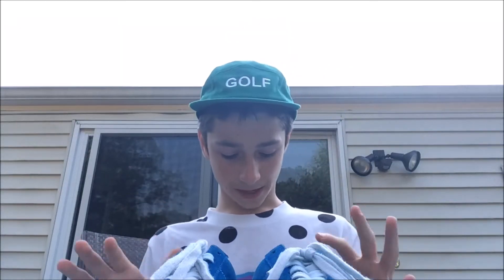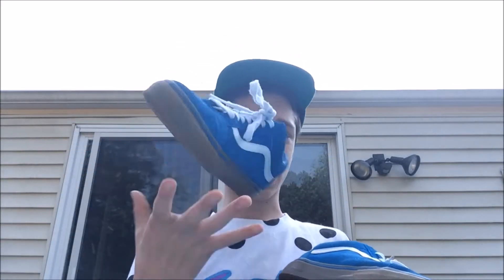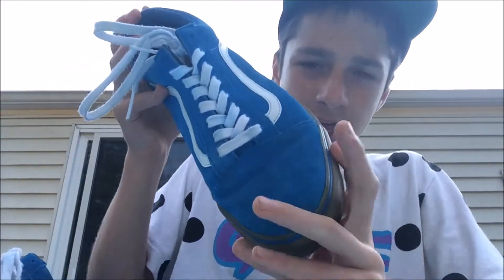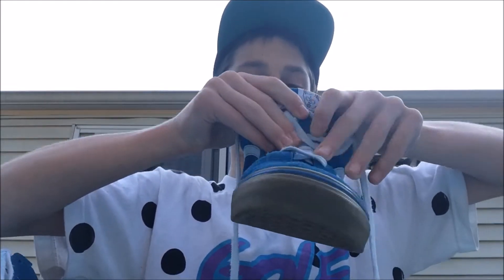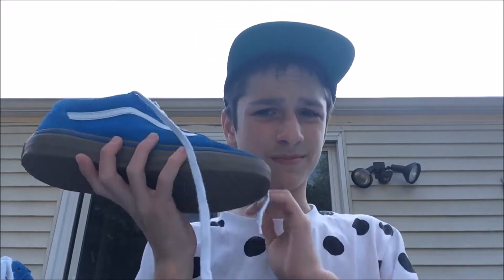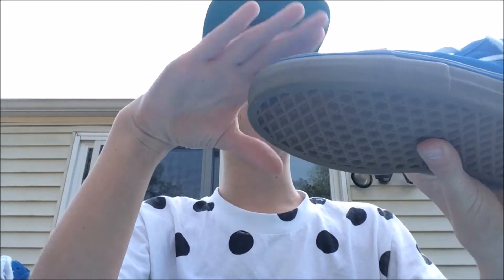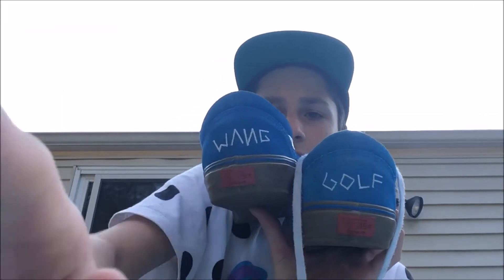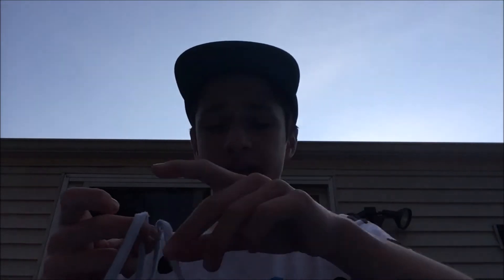GOLF WANG SYNDICATE BLUE